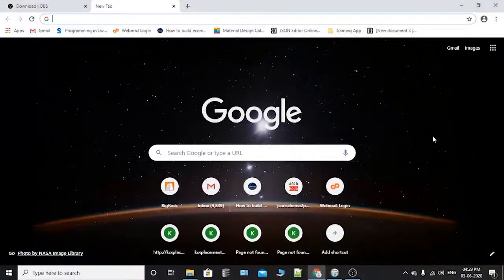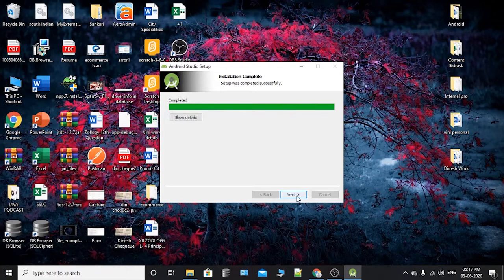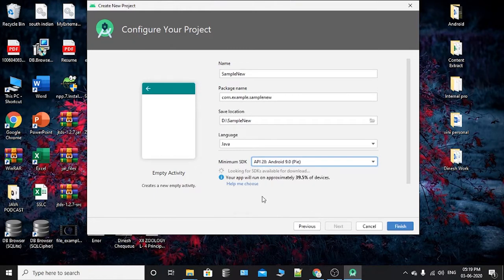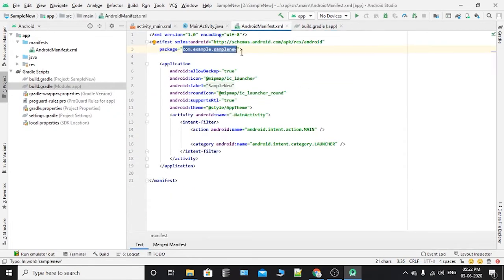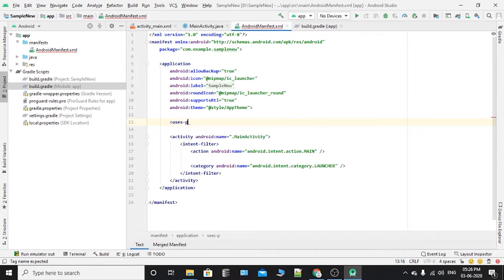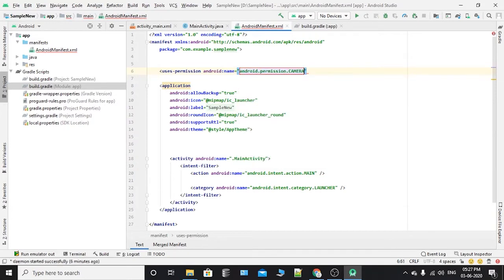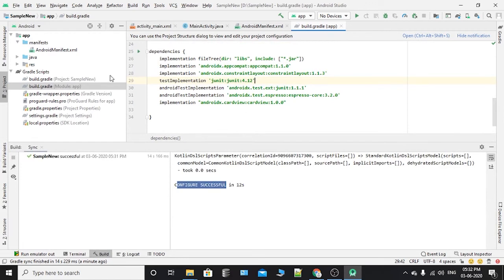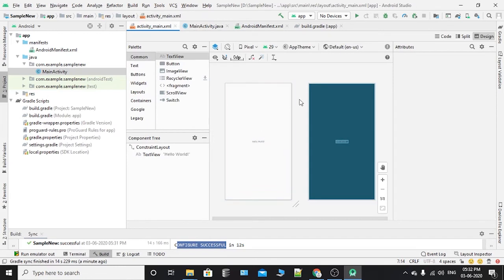Session 2 - Android Studio Installation and Setup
This video demonstrates the installation procedure and setup of Android Studio. The author presents briefly about the Manifest file and Gradle Files. Also the uses permission and dependencies inclusion steps are explained with examples. The viewers are advised to watch the serious of videos delivered to become an App Developer.

Best Wishes from
Team KCS